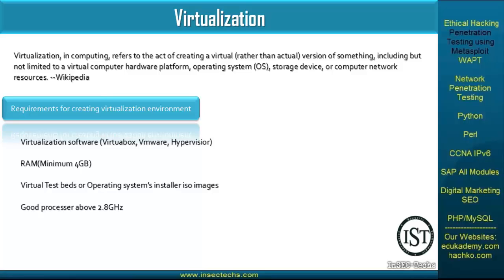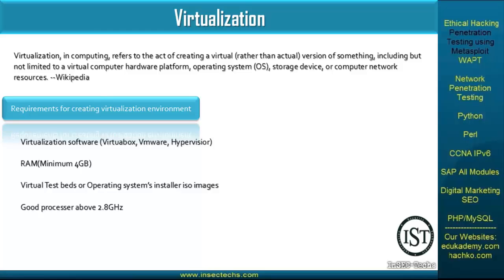Setting up PenTesting Lab